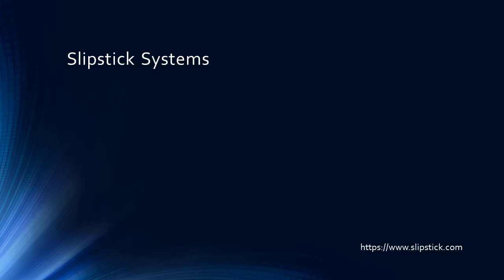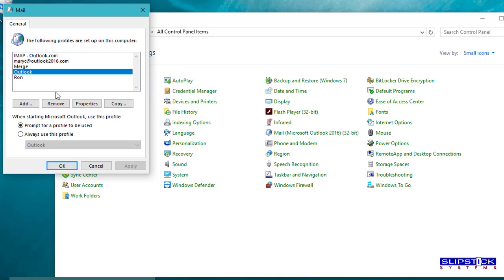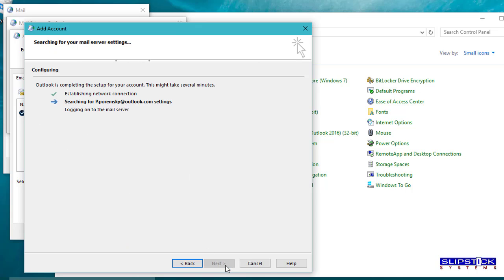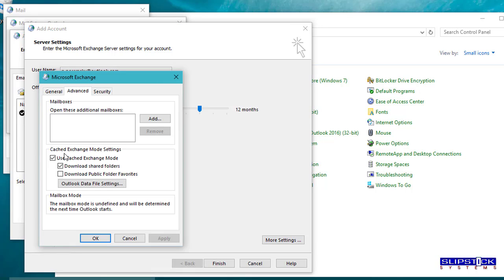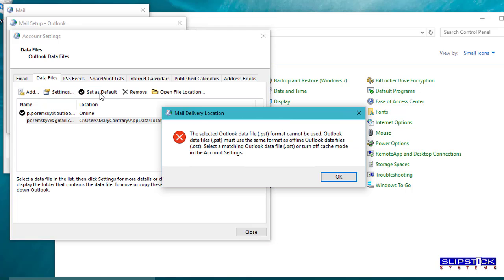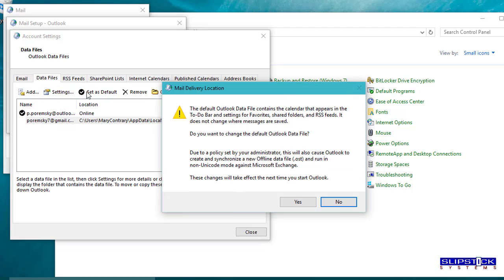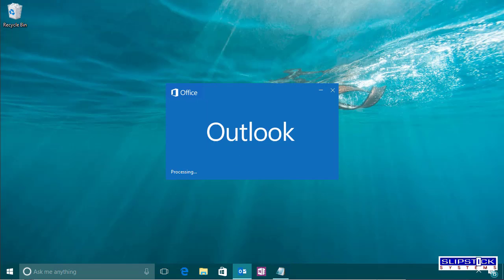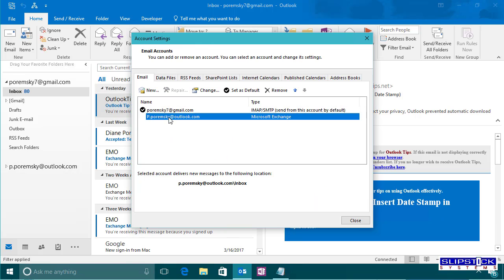Set POP or IMAP datafile as default with Outlook.com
How to set a POP3 pst or IMAP ost files as default data file when using an Outlook.com or Exchange account in Outlook 2013/2016.